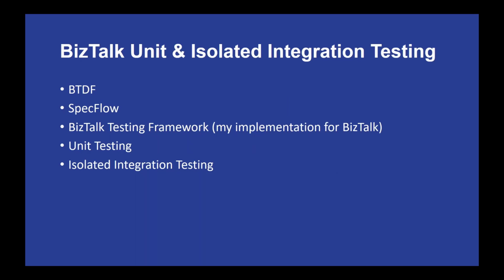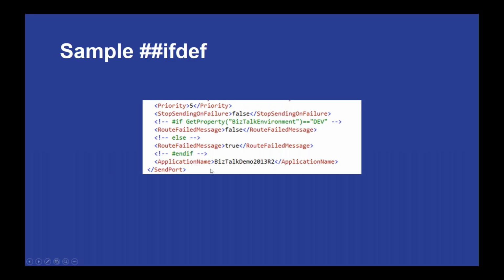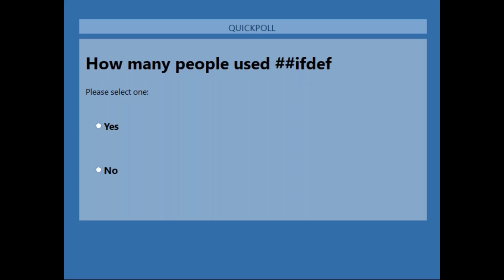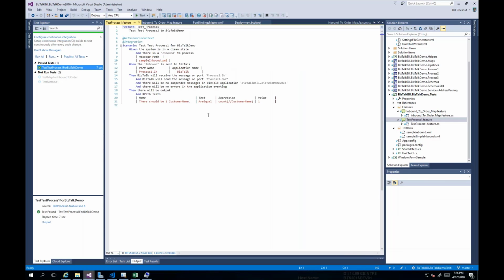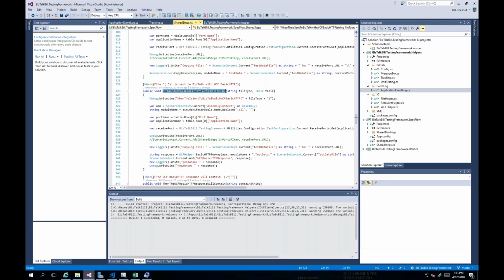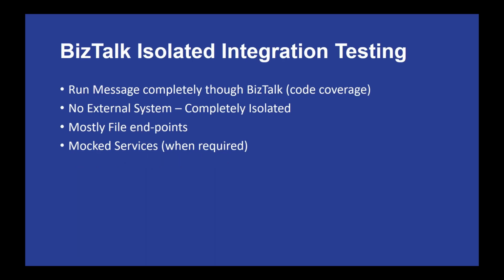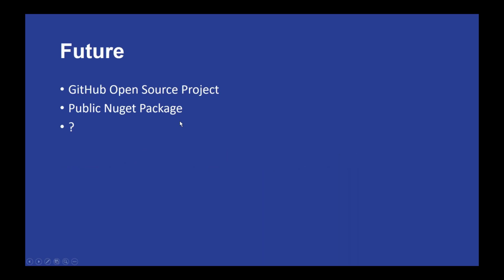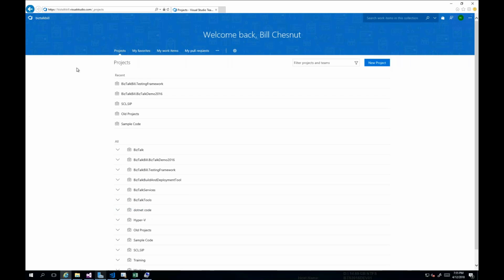Integration Down Under 20180412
Presenter: Bill Chesnut, Cloud Platform & API Evangelist, SixPivot
Talk: BizTalk Unit & Isolated Integration Testing with BTDF & SpecFlow
Description: Bill will discuss how to implement Unit and Isolated Integration Testing for your BizTalk solutions, using features of BTDF and SpecFlow, including a Testing Framework solution that he will soon be releasing as an Open Source project.